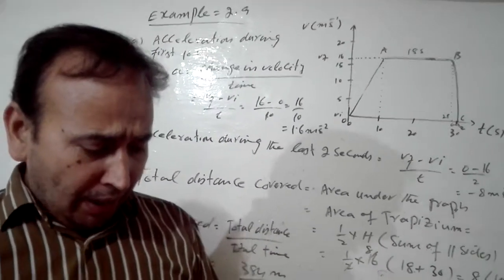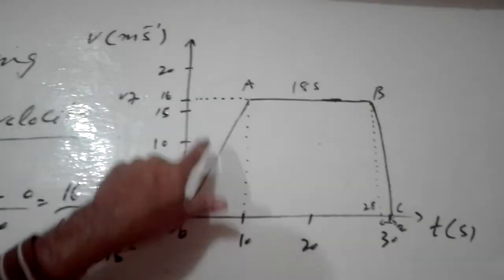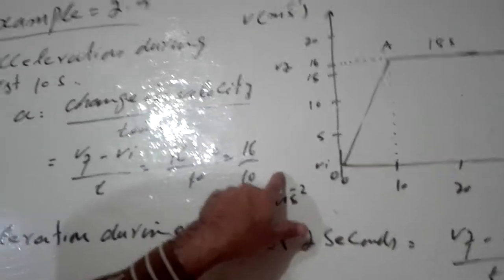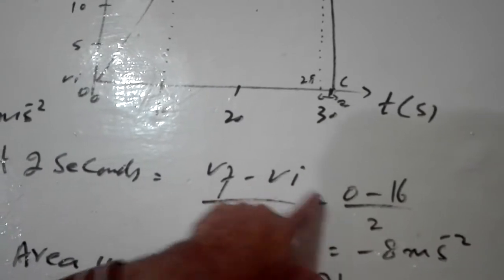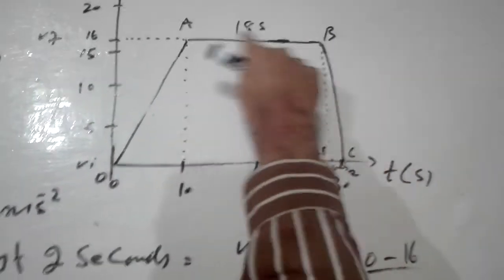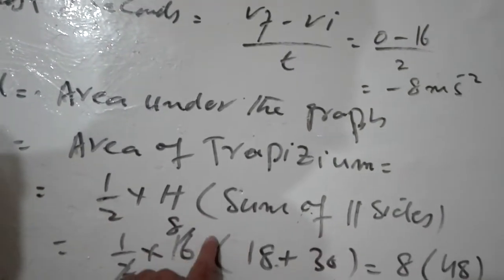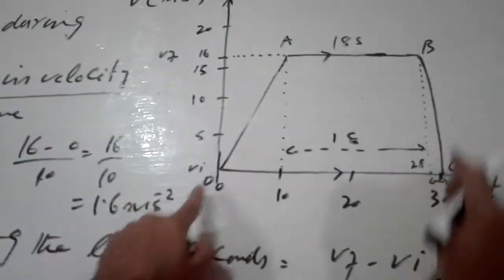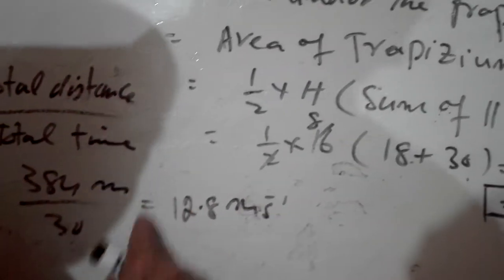Example#2.9 physics#G#9